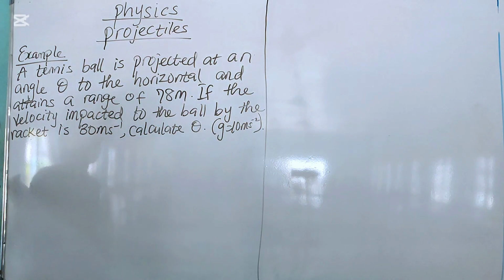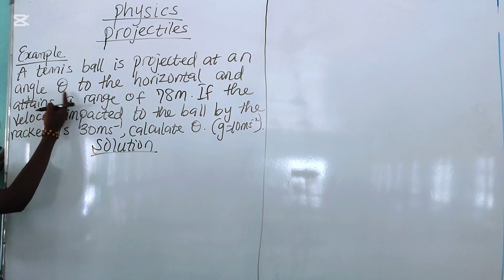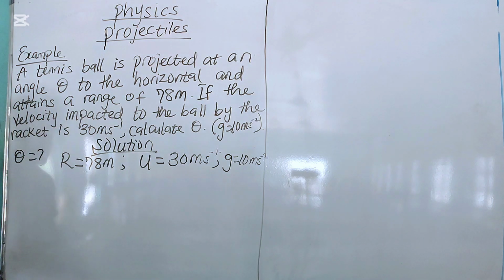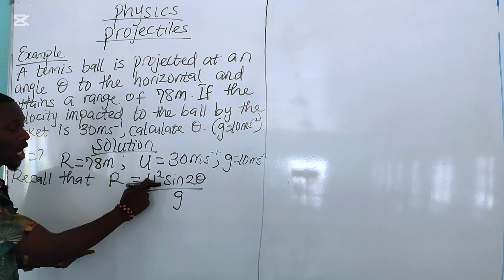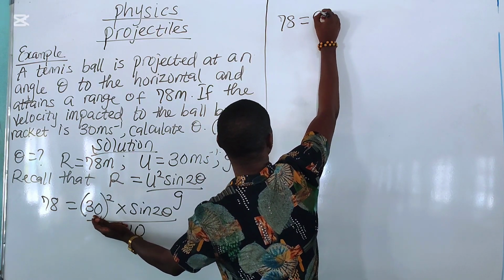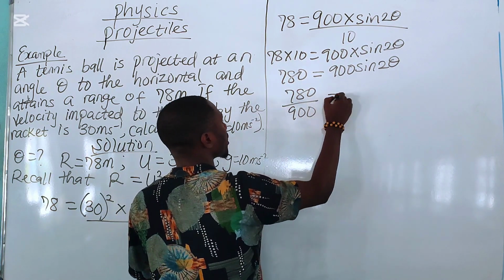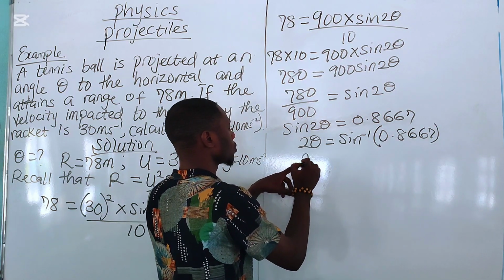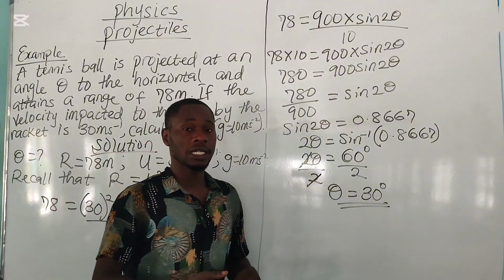Projectile Motion Problem Solved | Part 2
Struggling with projectile motion questions in physics? In this video, I break down a classic projectile motion problem step-by-step, showing you how to calculate range, time of flight, and maximum height using key equations.

Whether you're preparing for an exam or just want to understand the concept better, this video will make projectile motion clear and easy to grasp.